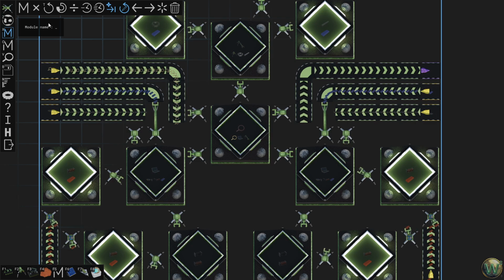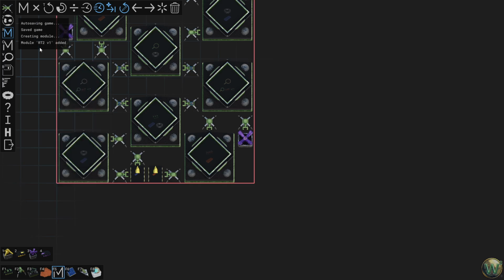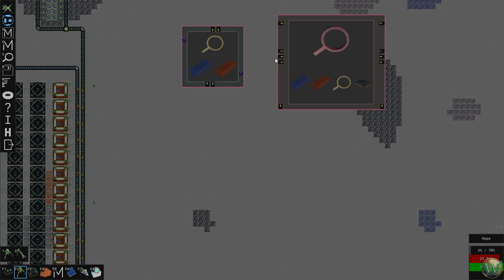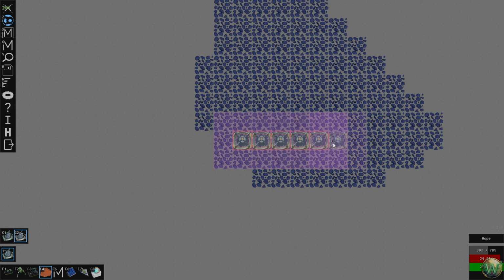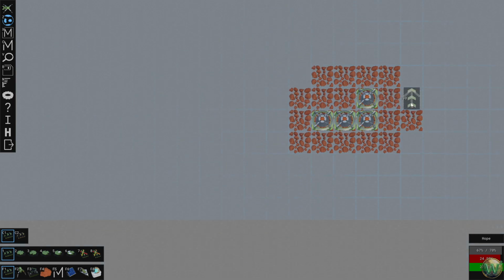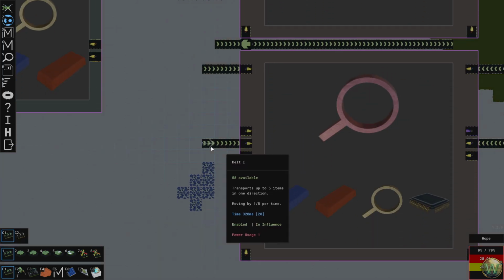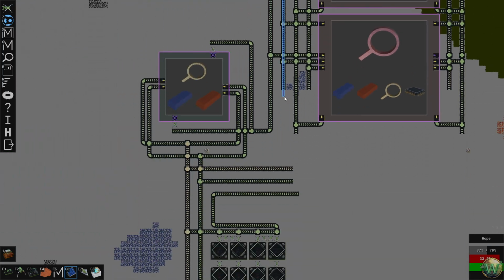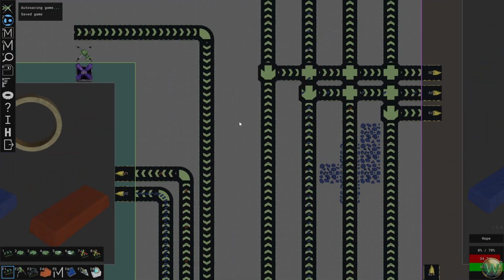Factor Y - Research Token III Building - 1.0 / 1.2 Full Release - Let's Play - Episode 9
Continuing the new look at Factor Y, continuing our Research Token III build and also making a Research Token II Module.

Thank you to the developer, Martin Buck Software, for providing me with a Steam key to play this game.

About Factor Y
Factor Y is a relaxing, large-scale, multi-planetary, mega factory automation game. Mine resources, craft new items and structures via recipes and generate your own, custom building blocks. Expand your factory to span across multiple planets.